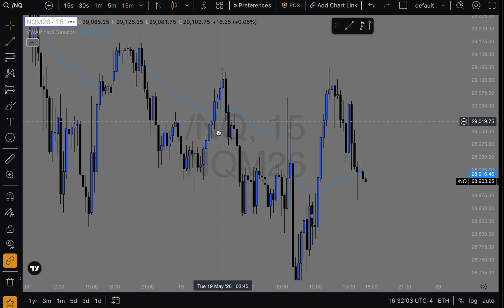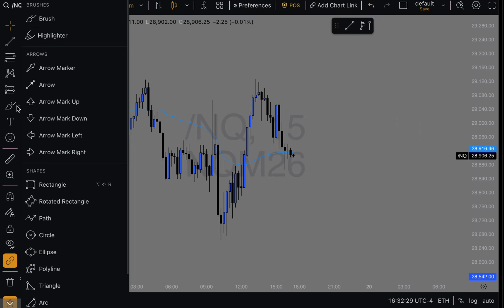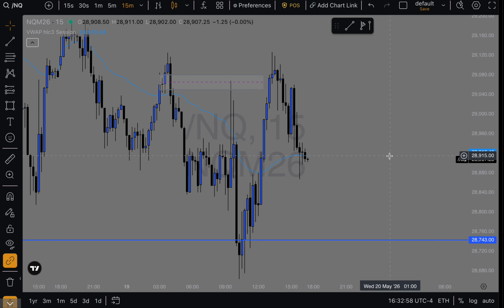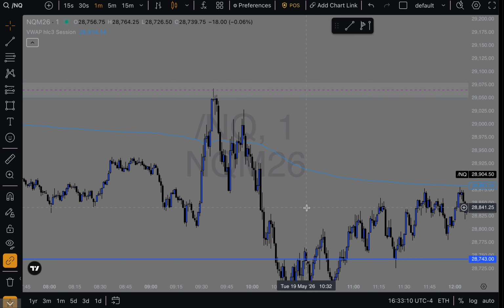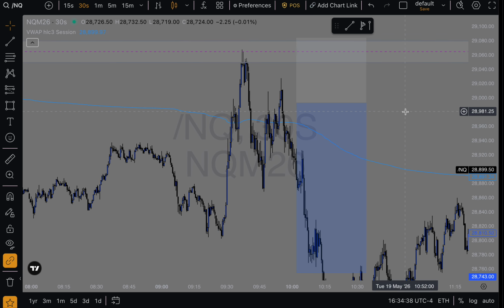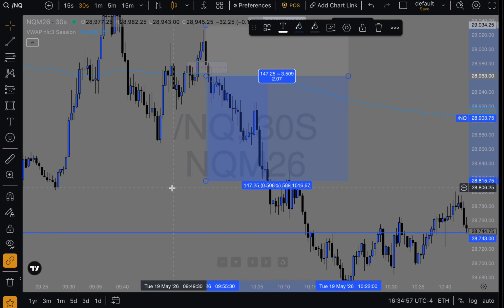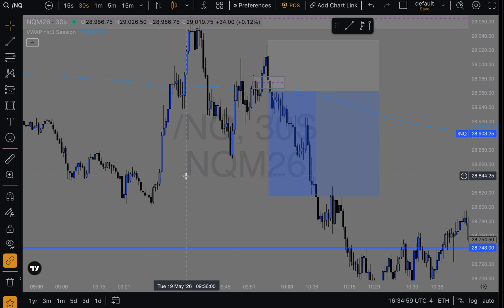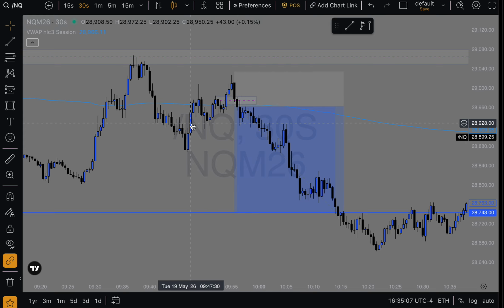5/19 Trade Recap! BANG